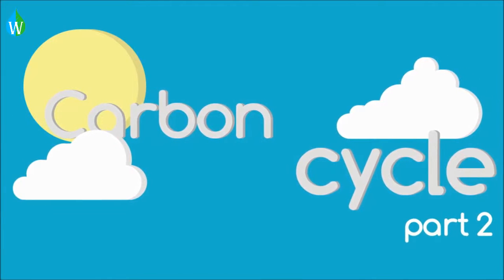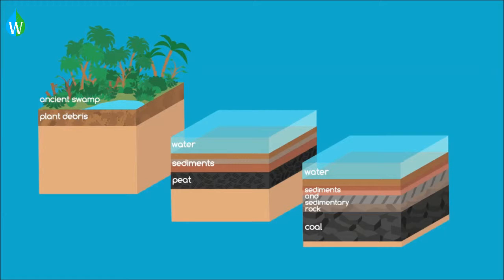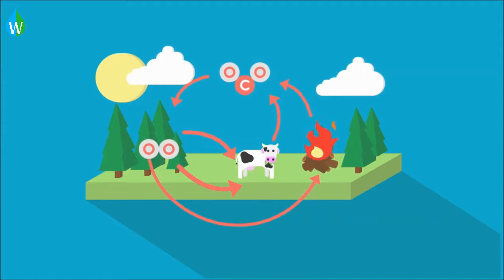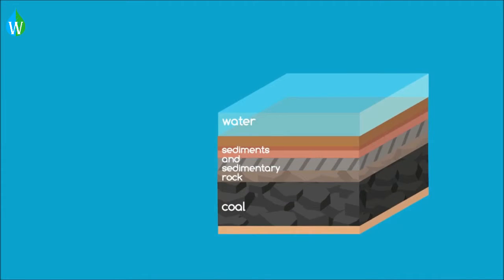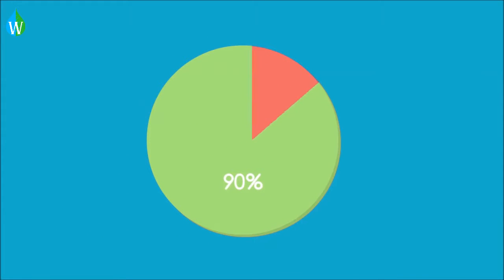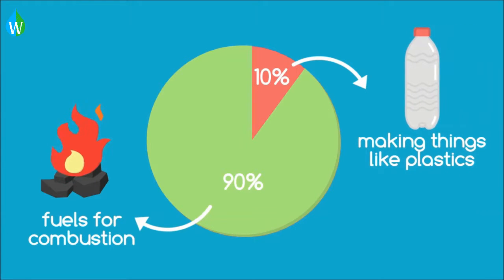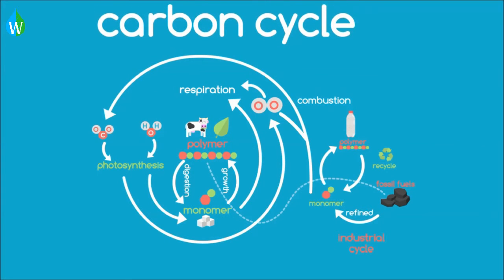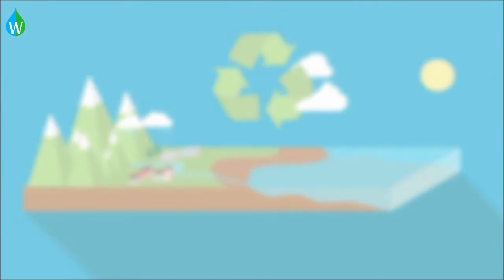The Carbon Cycle - PART 2 - WELS (Waterpedia Environmental Learning Series)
Learn about the Carbon Cycle (Part-2) as part of WELS (Waterpedia Environmental Learning Series)